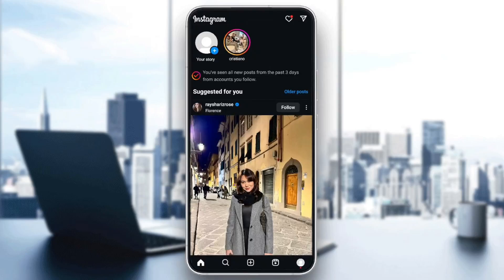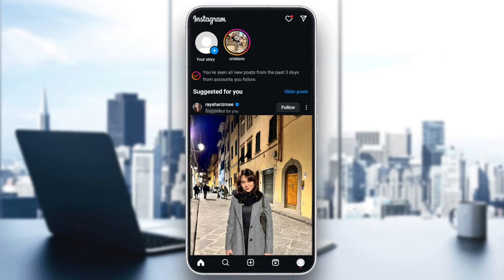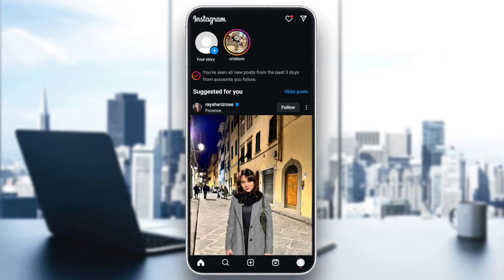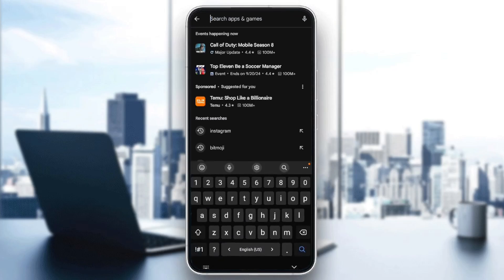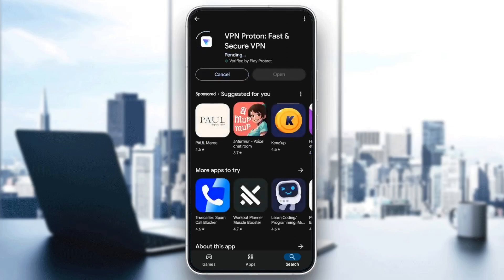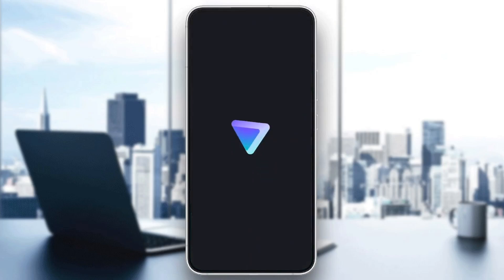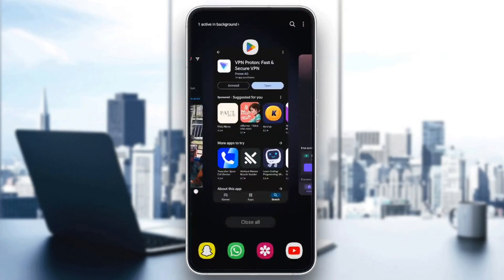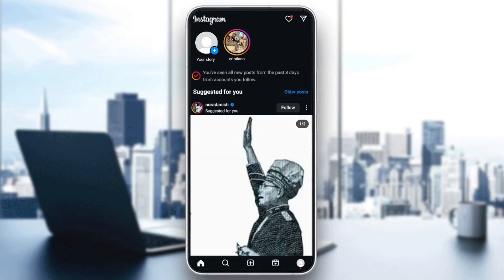How To Fix Ineligible Country On Instagram Tutorial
Today we talk about fix ineligible country on instagram,ineligible country,ineligible country or region instagram,instagram gifts ineligible problem